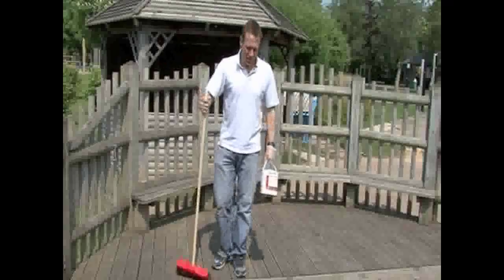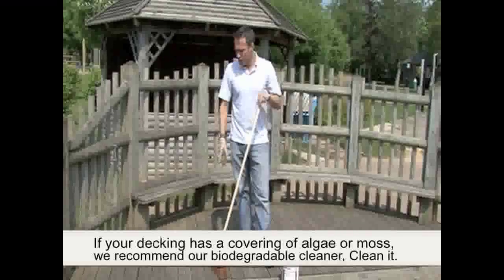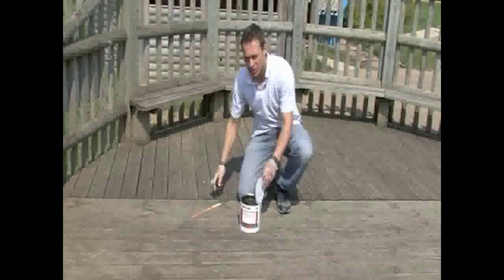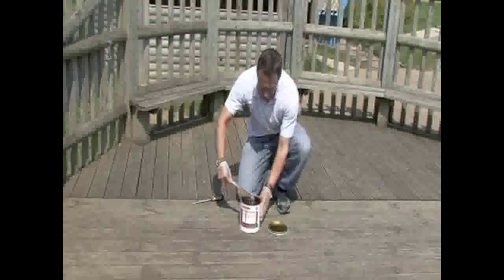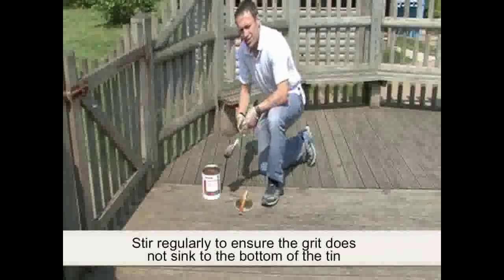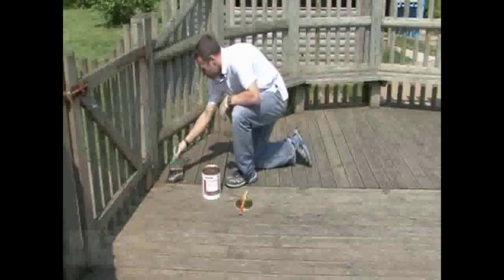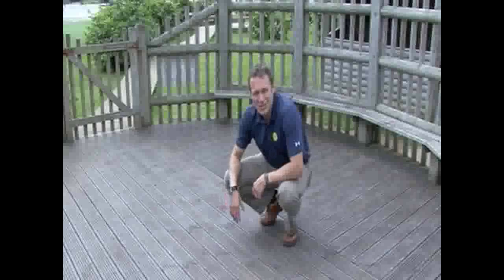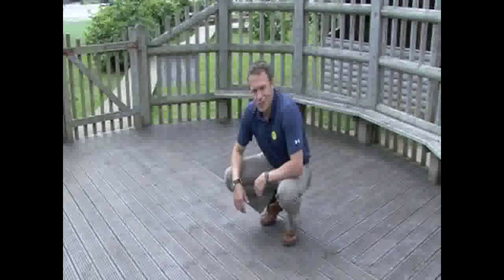Firmtread Anti Slip Deck Coating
Firmtread® Anti Slip Deck Coating is an easy to paint on liquid that will keep you on your feet, not your toes, as well as giving your decking a makeover. Available in clear and coloured tints to bring out the natural grain of the wood.

Specification:

Use on: Stained or unstained decking and other wood surfaces. Firmtread is designed to bring out the natural colour of the wood. If your wood has ben stained or painted, the product may not entirely block out the previous colour since it's partially translucent to reflect the surface of the timber.
Drying time: Touch dry in 2 - 4 hours at 15°C
Coverage: Covers approximately 20m² per 2.5L
Number of coats: Usually 2